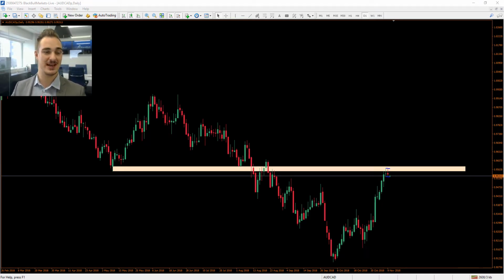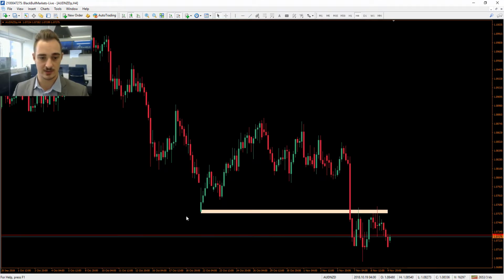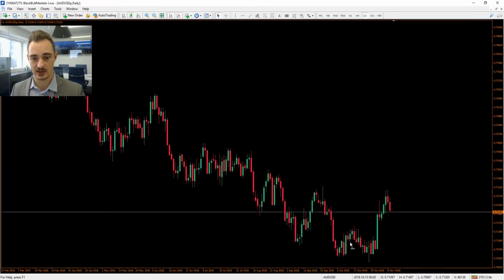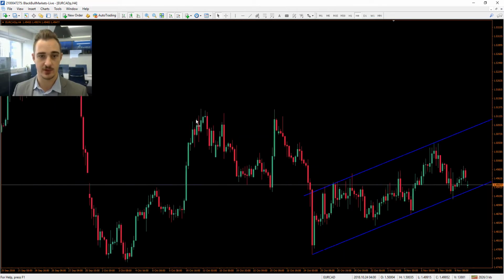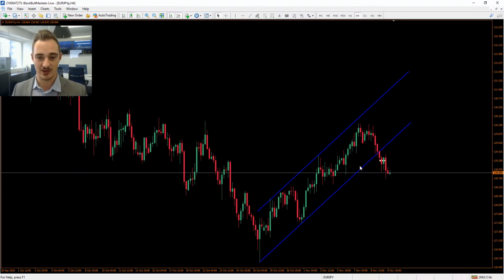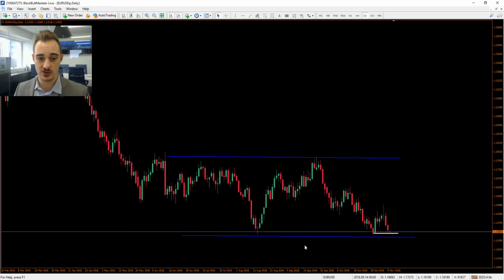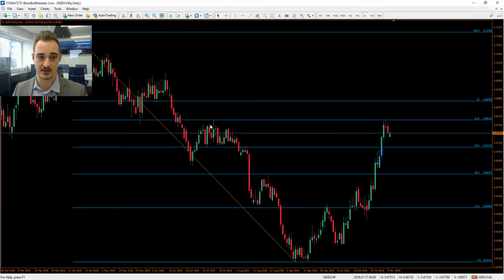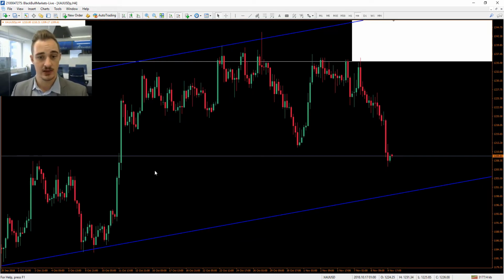Trading the Market Open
Before trading, you should consider your own objectives, financial situation and needs, and seek independent advice where appropriate. ● Philip breaks down this weeks market open running through a variety of FX Markets including AUDCAD, AUDNZD, AUDUSD, EURAUD, EURCAD, EURJPY, EURUSD, GBPAUD, NZDCHF and XAUUSD...phew!